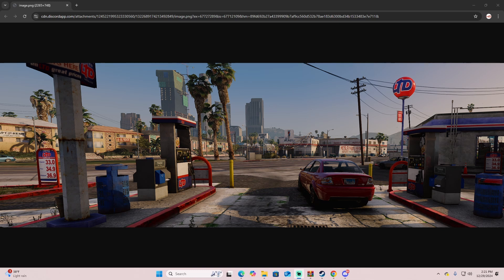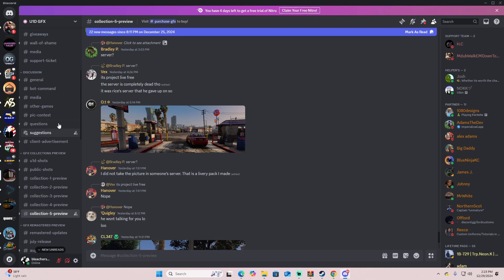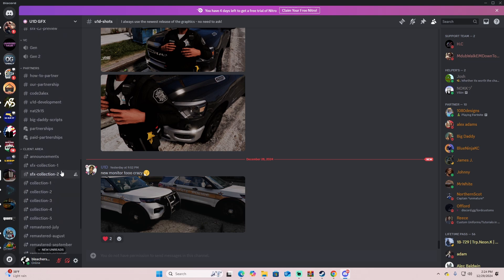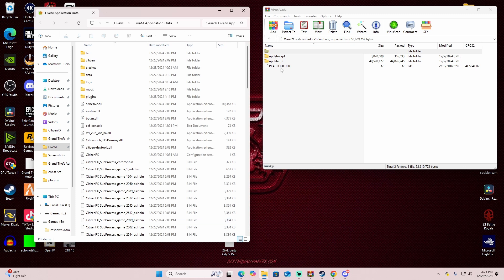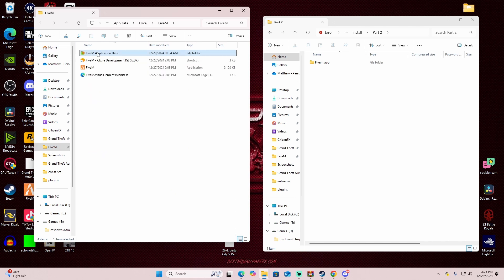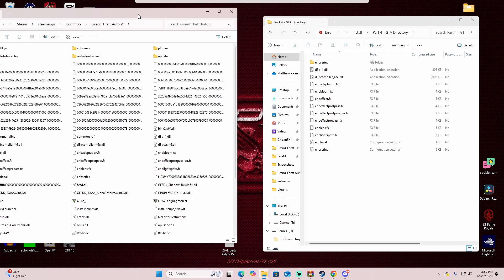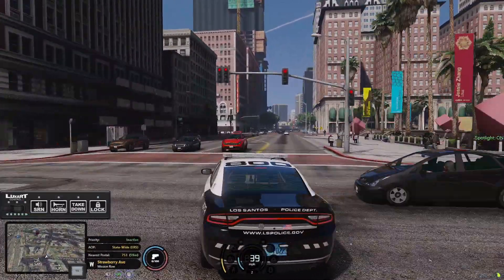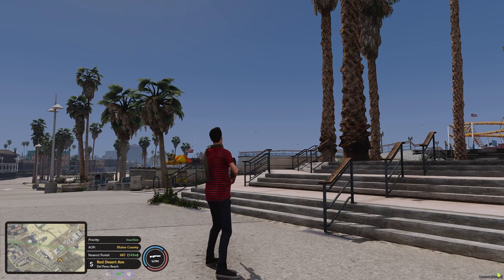How To Install U1D Graphics in Five M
How to install U1D Graphics pack into FiveM